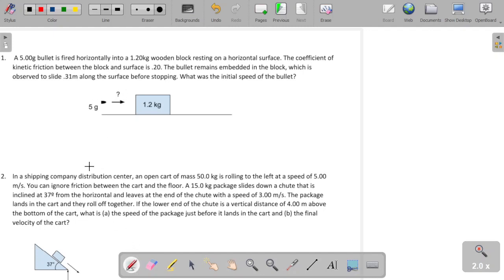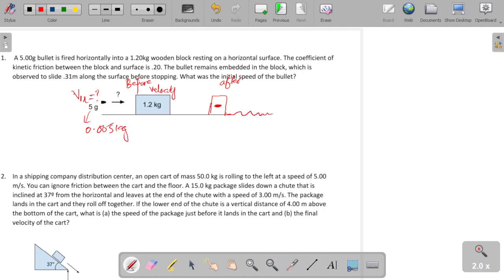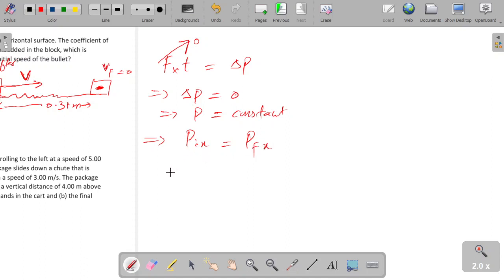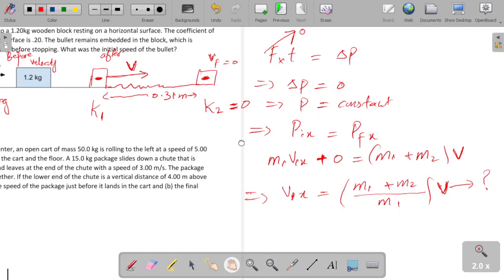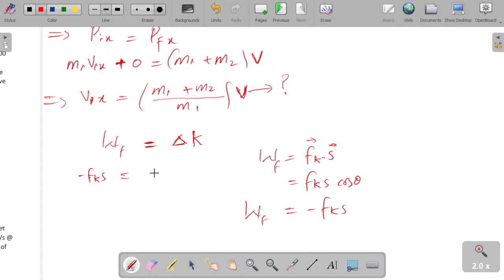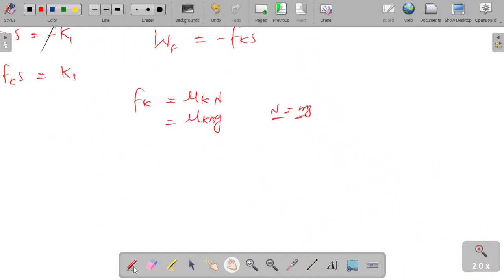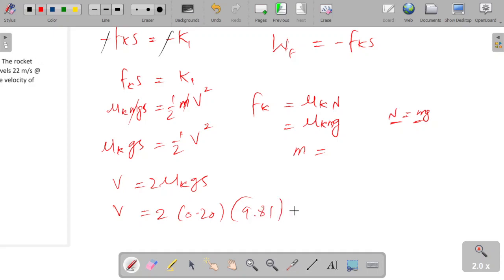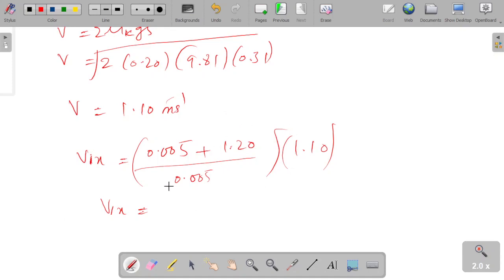March 19, 2024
Ap Physics , Challenged questions #
a 5.00 g bullet is fired horizontally..

" I offer Personalized AP Physics tutoring: unlock the universe's secrets."

"Expert guidance for AP Physics success – ace your exams!"

"Master physics principles with engaging online tutoring."

"Confidence in AP Physics through dynamic one-on-one sessions."

"Turn frustration into success with
 dedicated online tutoring."

"Empower your AP Physics journey with committed tutoring."

"Unravel physics mysteries in engaging online sessions."

"Gain the edge with customized tutoring for AP Physics."

"Transform struggles into triumphs with targeted guidance."

"Breakthroughs in AP Physics await with personalized tutoring."